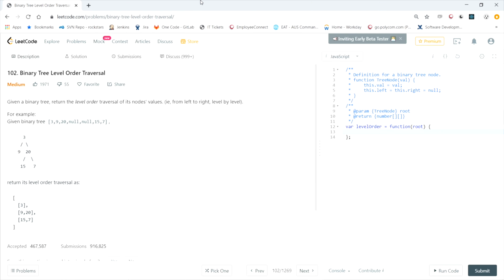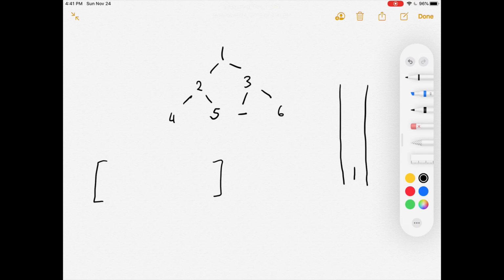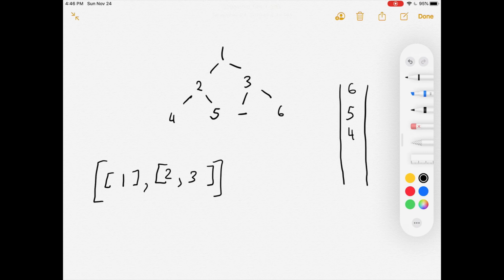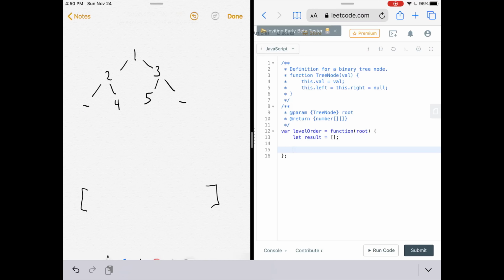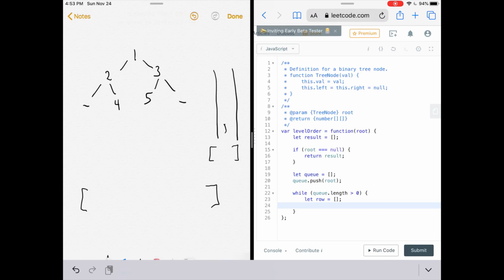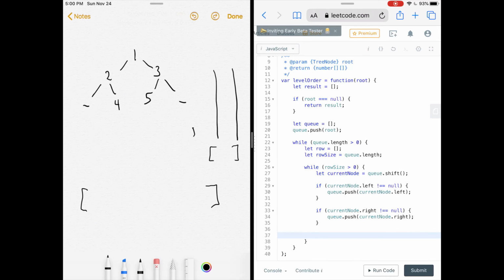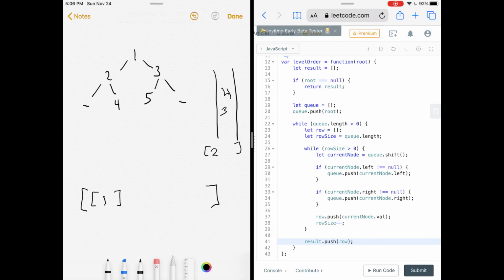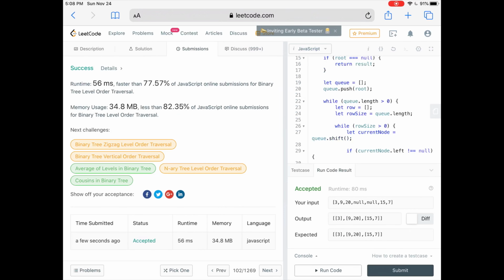Binary Tree Level Order Traversal | LeetCode 102 | Google Coding Interview Tutorial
Binary Tree Level Order Traversal solution: LeetCode 102

Binary Tree Level Order Traversal | LeetCode 102 | Google Coding Interview

00:00 Title
00:06 Problem readout
00:36 Whiteboard solution
05:58 Coding solution
14:31 Result and outro